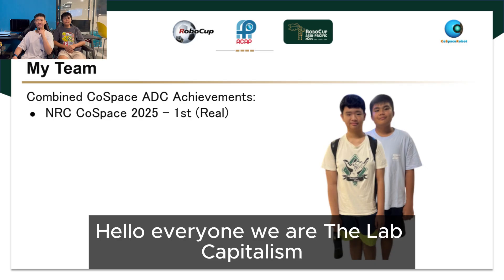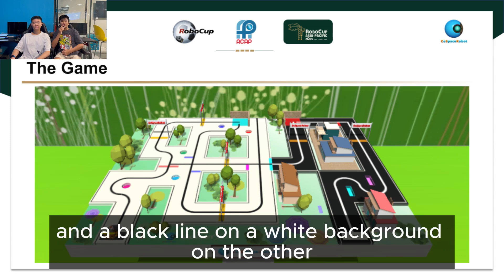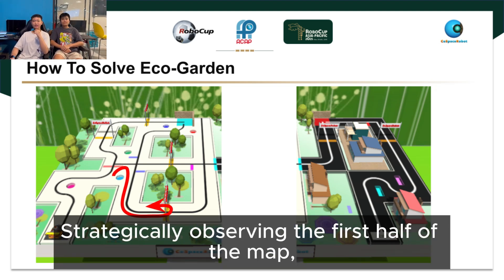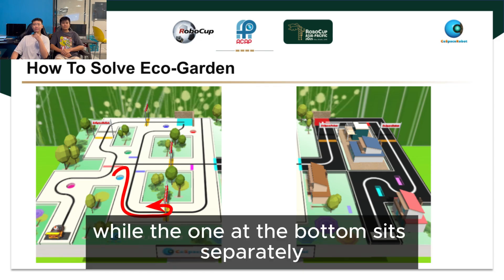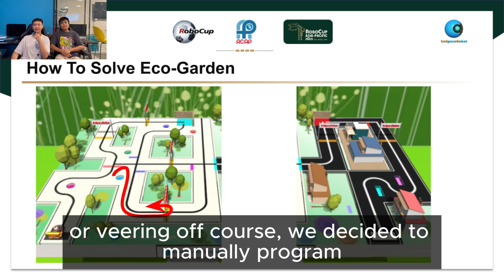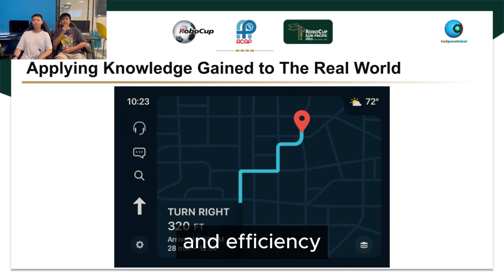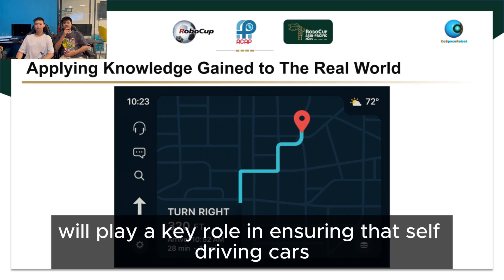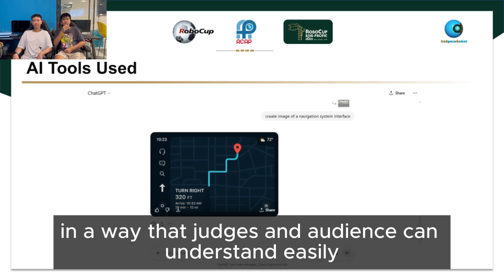R25.2.24 - TEAM: The Lab Capitalism (Singapore) - RCAP CoSpace Autonomous Driving, U19 - RCAP 2025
League:        RCAP CoSpace Autonomous Driving, U19
Team:          The Lab Capitalism
Institute:      The Lab Singapore
Region:        Singapore

The award consists of five categories:
𝗣𝗲𝗼𝗽𝗹𝗲’𝘀 𝗖𝗵𝗼𝗶𝗰𝗲: in recognition of Sharing Video with 𝙈𝙤𝙨𝙩 𝙇𝙞𝙠𝙚𝙨
𝗘𝗱𝘂𝗰𝗮𝘁𝗶𝗼𝗻𝗮𝗹 𝗩𝗮𝗹𝘂𝗲: in recognition of Sharing Video with 𝙃𝙞𝙜𝙝𝙚𝙨𝙩 𝙒𝙖𝙩𝙘𝙝 𝙏𝙞𝙢𝙚
𝗖𝗼𝗺𝗺𝘂𝗻𝗶𝘁𝘆 𝗔𝘄𝗮𝗿𝗲𝗻𝗲𝘀𝘀: in recognition of Sharing Video with 𝙈𝙤𝙨𝙩 𝙎𝙝𝙖𝙧𝙚𝙨